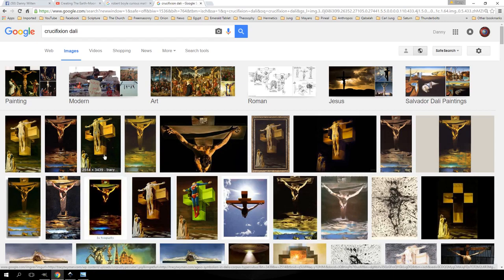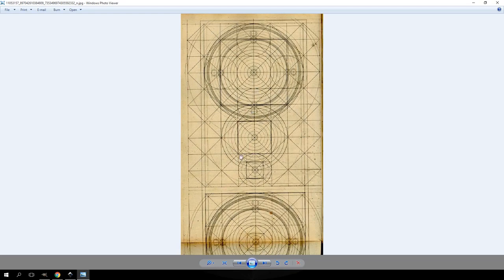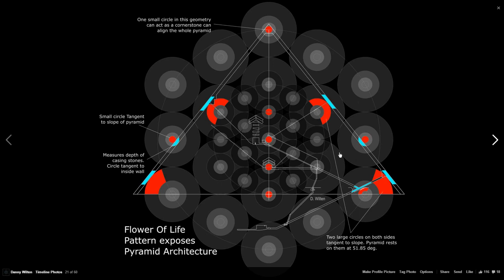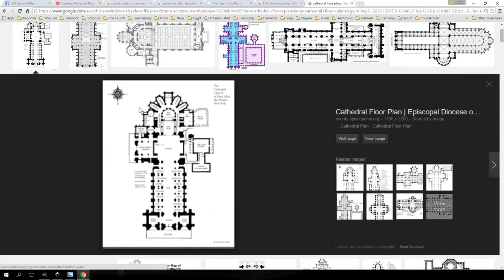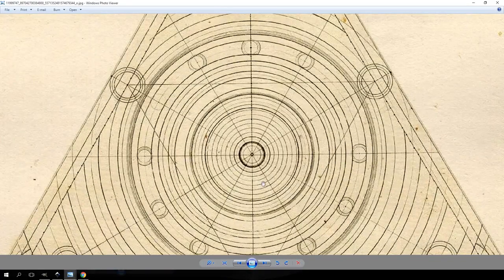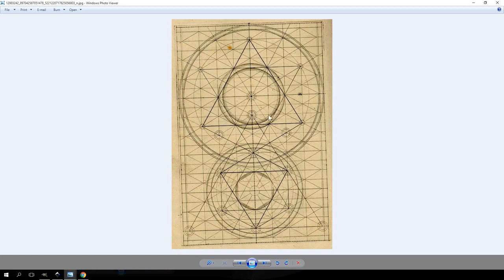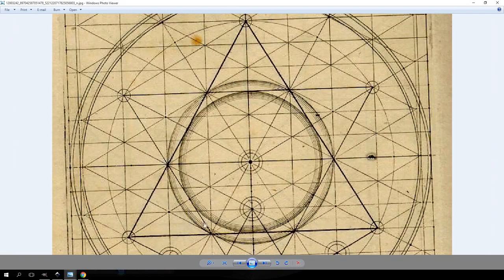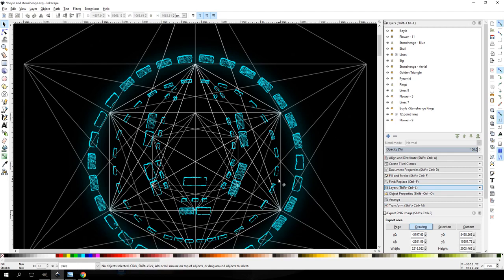Danny Wilten Geometric Qabalah Stonehenge & The Geometry Of Robert Boyle 1670